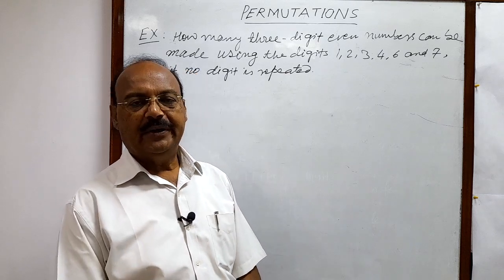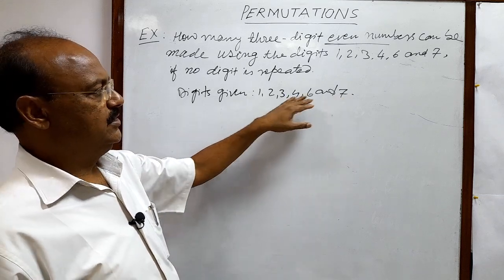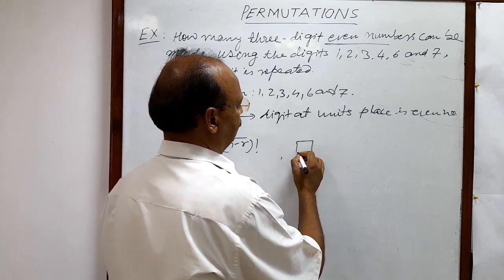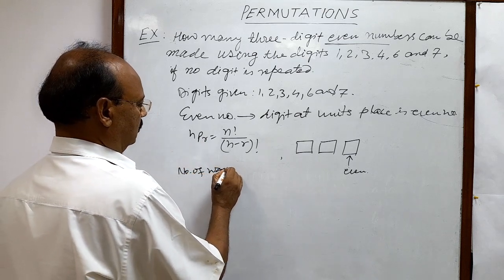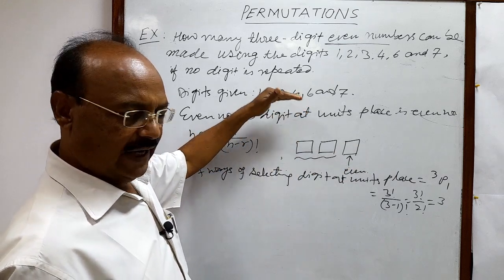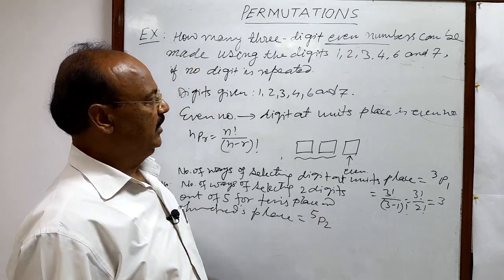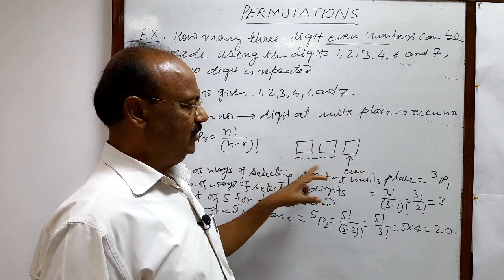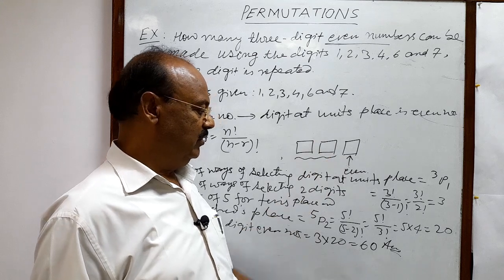How many 3 digit even numbers can be made using the digits 1,2,3,4,6 and 7, if no digit is repeated